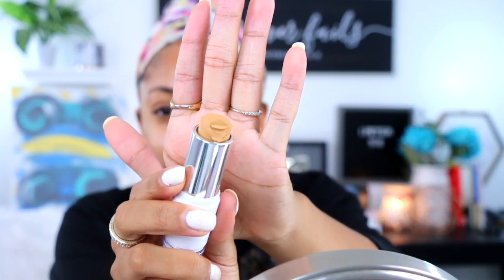MAYBELLINE NY SUPER STAY STICKS REVIEW | Faceovermatter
🌸Hey loves! In todays video, I am trying the new Maybelline Match Sticks! The results were EXACTLY what I thought. lol 🤷🏽‍♀️

💭1 Chronicles 16:11 NIV
"Look to the Lord and his strength; seek his face always"

What is my religion? : Christian

Am I in college? : Yes (majoring in clinical psychology)

💡this video is NOT sponsored. all thoughts and comments are of my own. honesty is key on my channel!

I love you all and I thank you for your constant support. God has truly blessed me with a great youtube family!